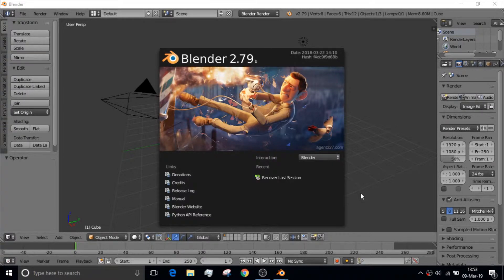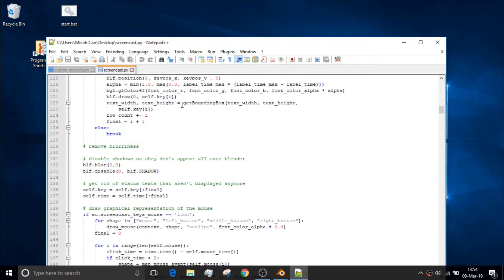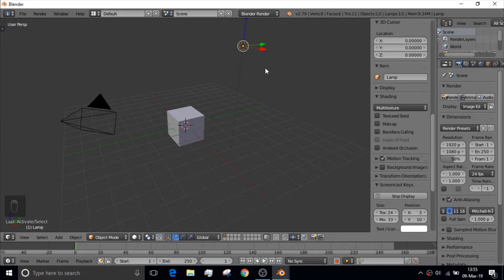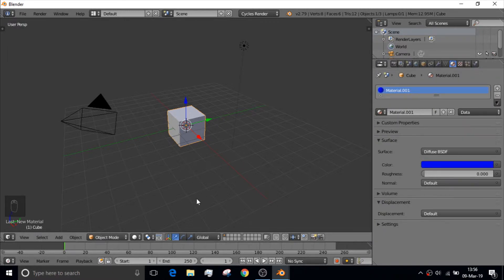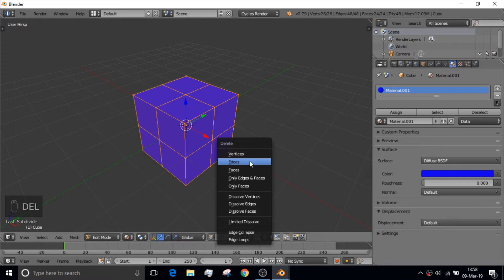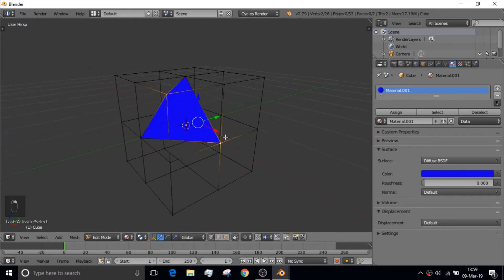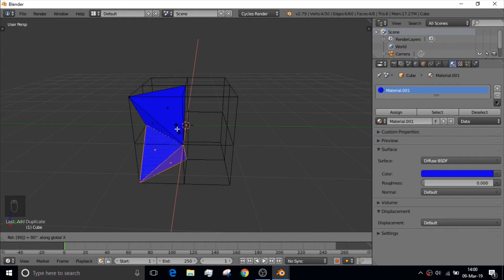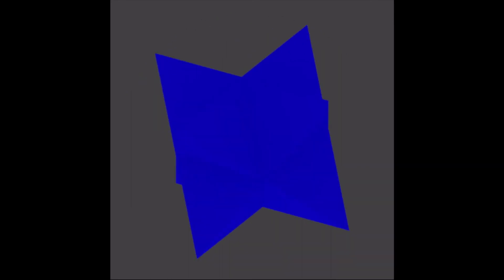Blender Basics_0 - Making A Star-Tetrahedron (3D Modeling Tutorial)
Salutations and greetings, my name is ImagineUniverse and here's a video on blender! 😄 Sounded like I was going to fall asleep at the end cause I recorded the ending separately during night.